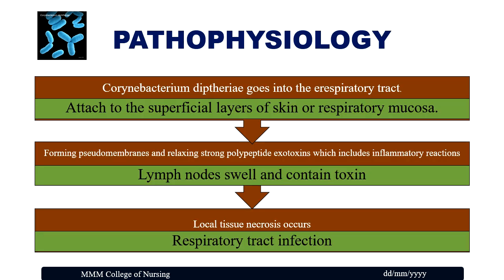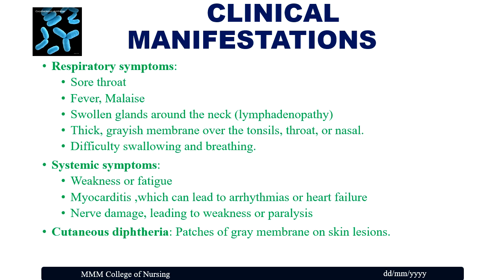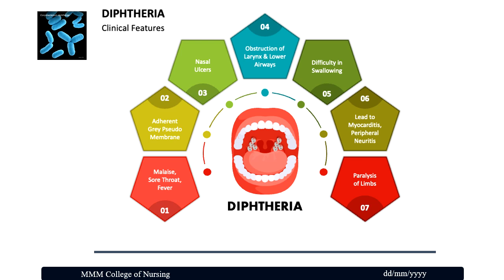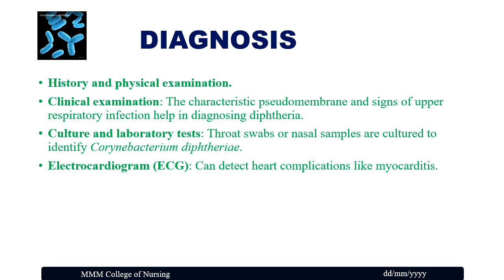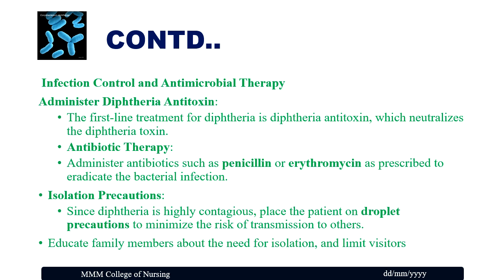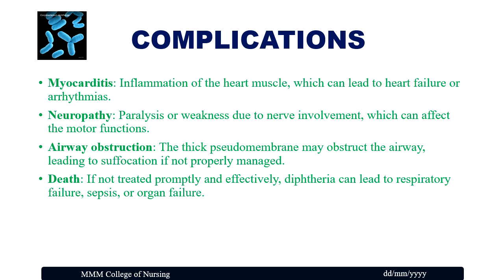DIPTHERIA disease condition education